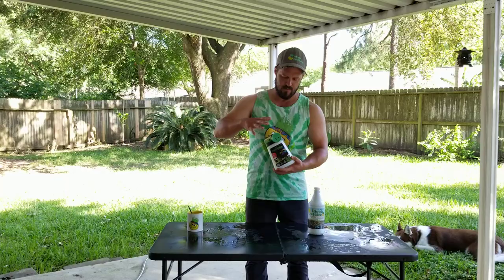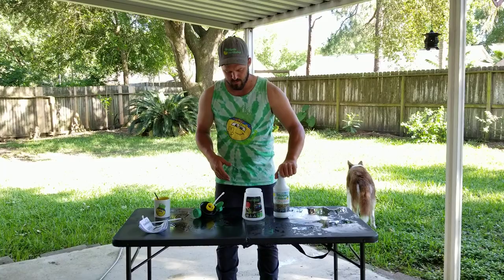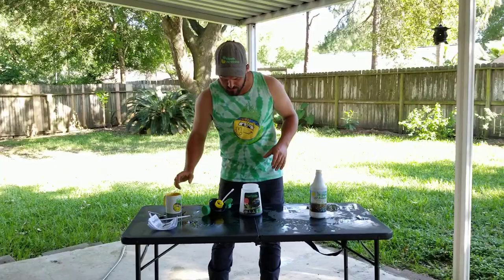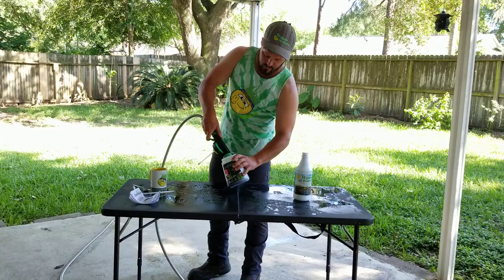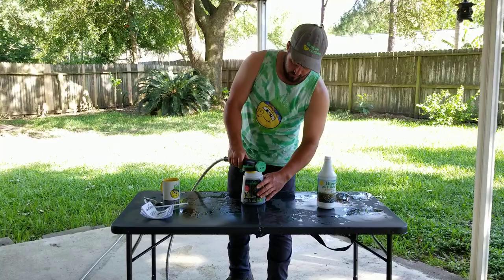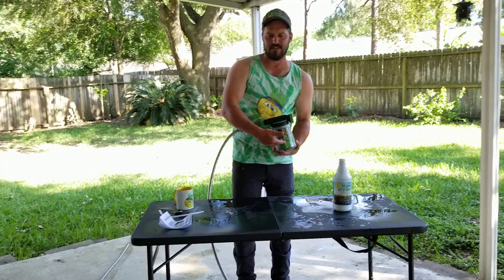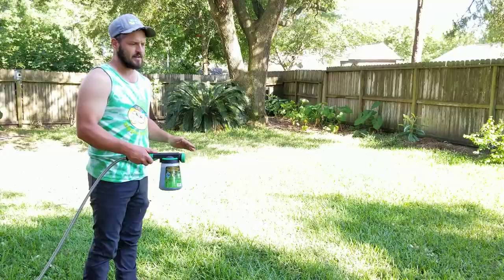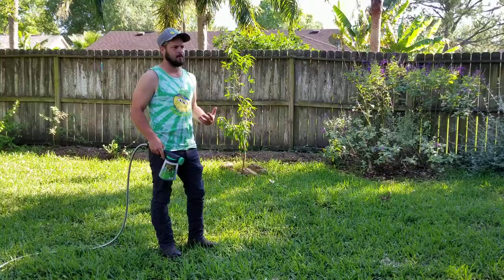How to use Hippie Juice!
Our proprietary Hippie Juice works on lawns, trees, and shrubs. Boost soil biology and stimulates healthy growth. When is the best time for hippie juice? All year long.

Hippie Juice not only adds minerals in an available chelated form but also encourages root growth.

Other benefits include:

Greens up grass
Stimulates plants ability to make food through photosynthesis
Helps neutralize soil toxins
Helps lower salt content in soil
Helps improve soil structure and porosity means the lawn can absorb more water and has better oxygen flow through topsoil
Excellent alternative to chemical fertilizer
Chelates minerals in soil making the available to plants
Feeds nitrogen fixing bacteria which helps microbes make more food for plants and other microbes
One of the best benefits, in our opinion, is that our product is safe to use around children and pets! Restore your lawn while still being able to have outdoor family time!